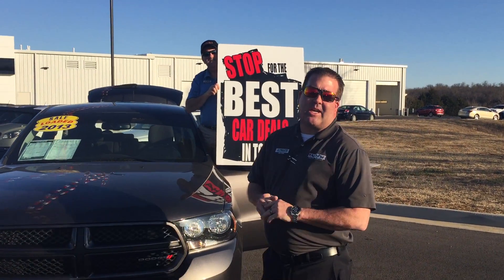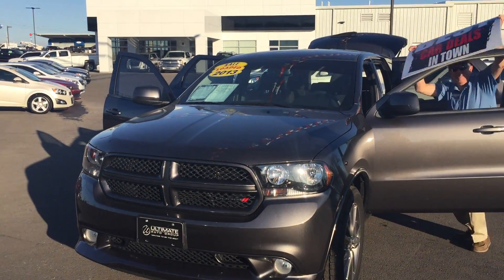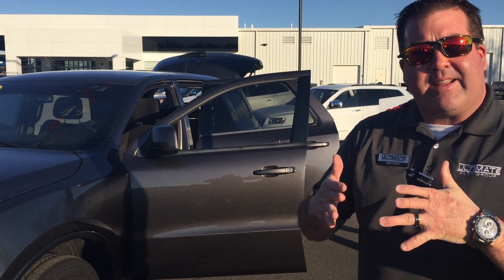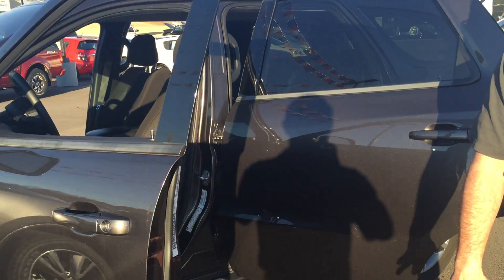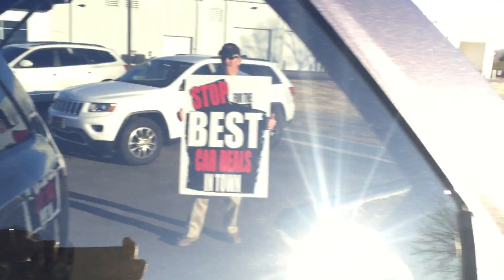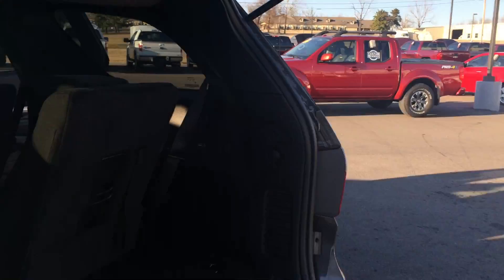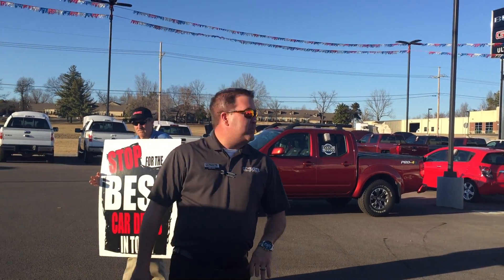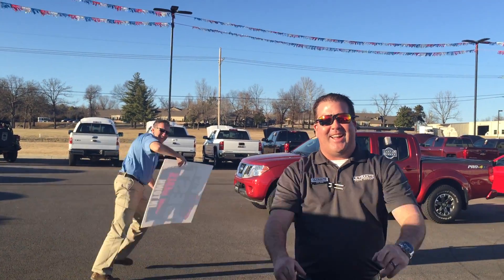2013 Dodge Durango G1532701